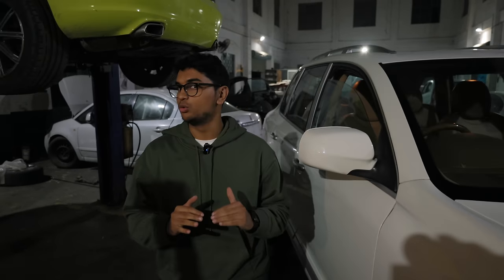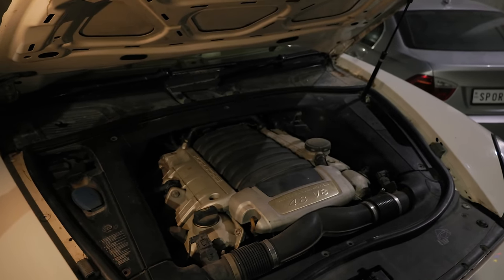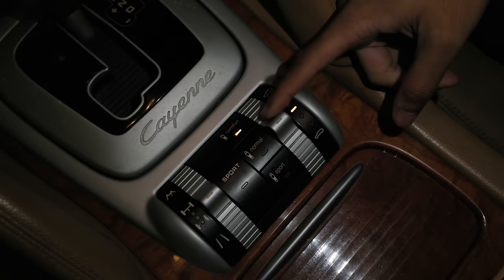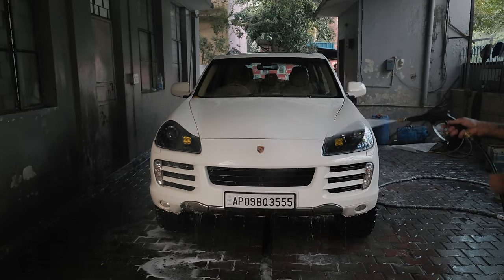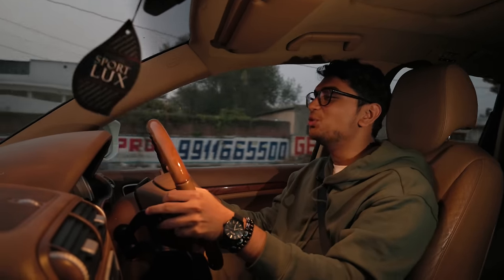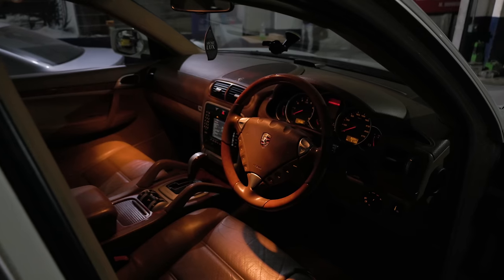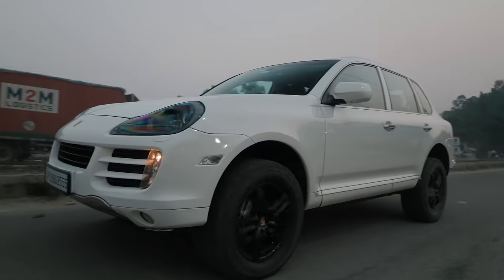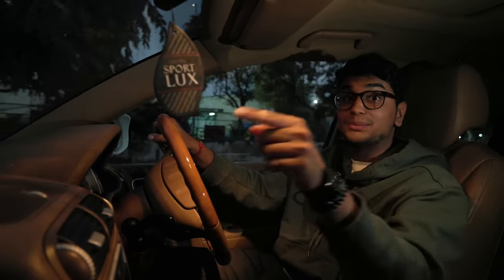Off-Road Spec Porsche Cayenne V8 with 2" lift kit! 🤯 (Overlander Cayenne S) | Autoculture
We aren't that big into offroad at TDH but an offroad spec Porsche Cayenne S is something right up our alley 👀! Built by Sportech and our good friend @k24_karan on Instagram, this Cayenne S got a complete makeover and is now offroad ready! With a 2-inch lift kit, BF Goodrich tyres & an awesome exhaust! Want to know more about this amazing build? Watch the video to find out!

Go follow the owner of the car!

Go check out SportTech Greater Noida on Instagram!

Hosted By:
Soham Saraf

Filmed By:
Shreshth Gourish

7ink